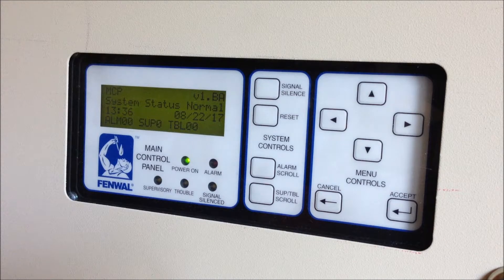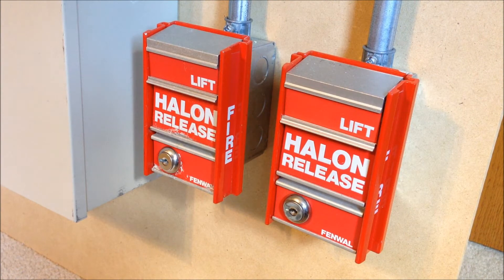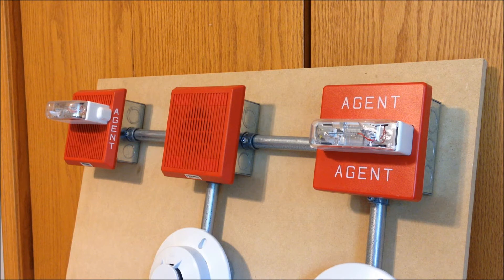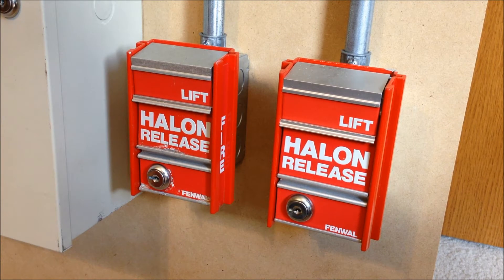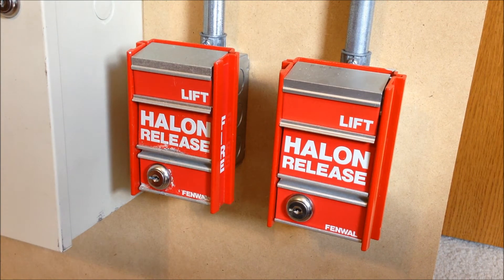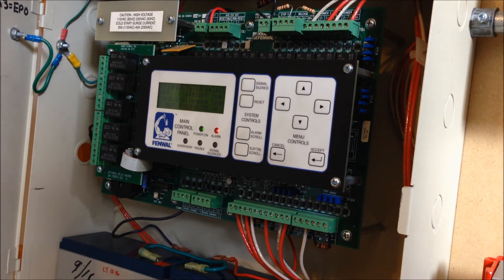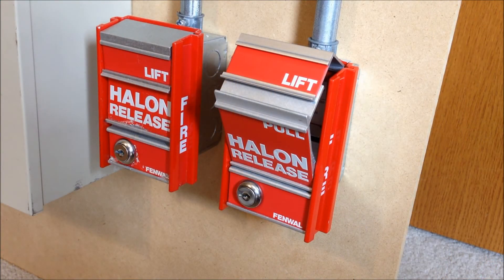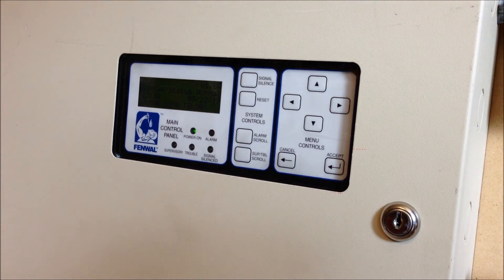Fenwal 3220 System Test 2 | Manual Release Activation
Today, we manually activate the 3220's release sequence using the Fenwal Halon Release pull stations!

This video was filmed in late August, but publishing was delayed as it was preempted by a 4007ES demonstration video.